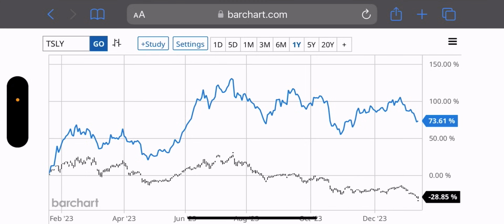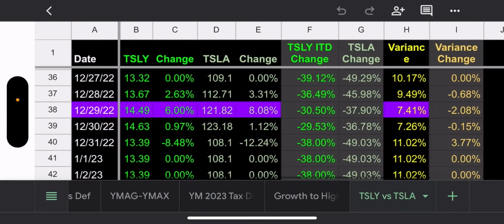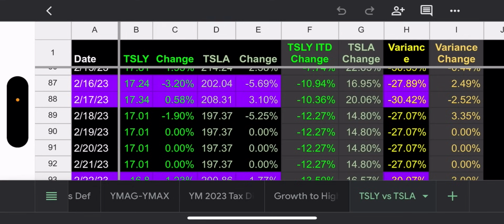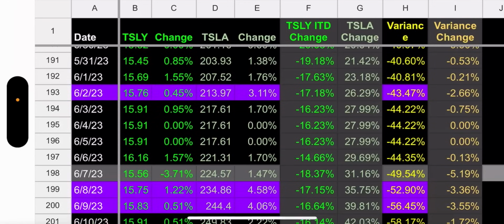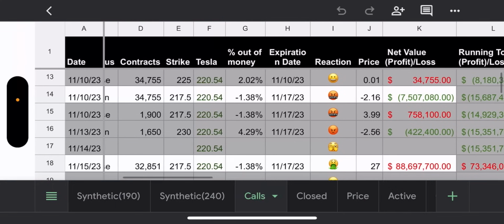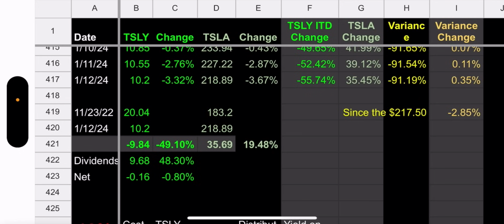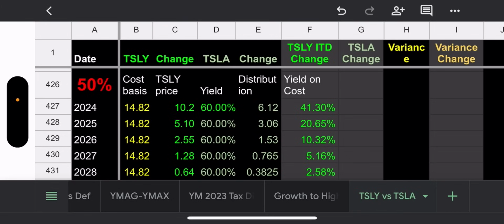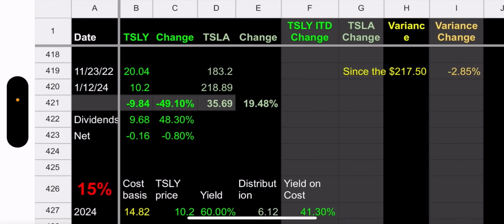TSLY vs TSLA - Why is TSLY going down over time when TSLA is going up? (With Sound)